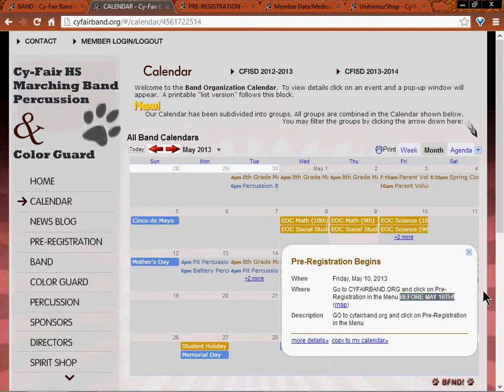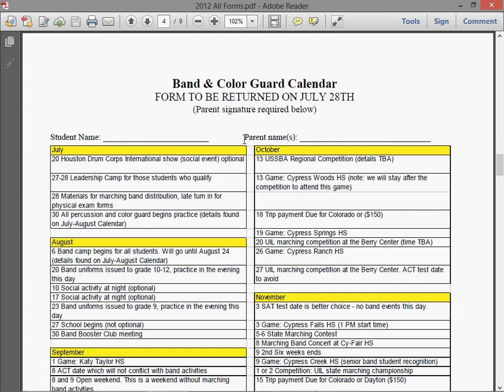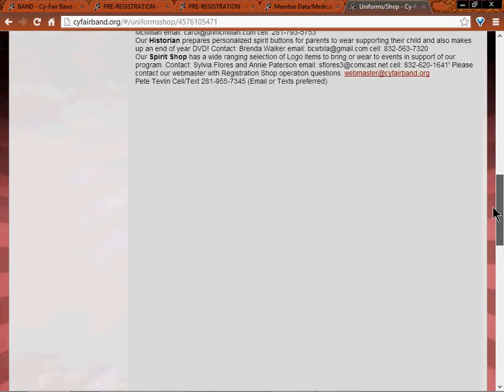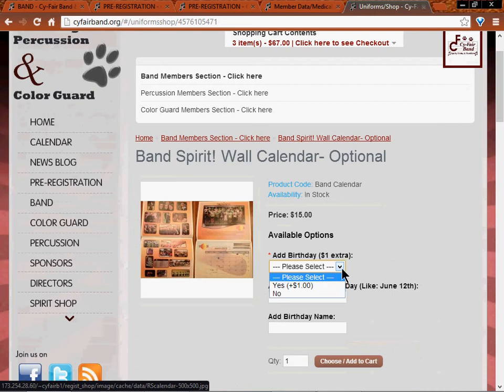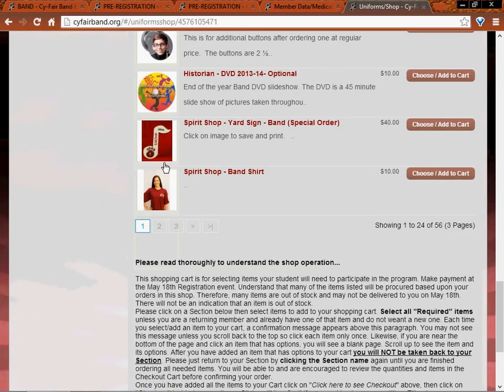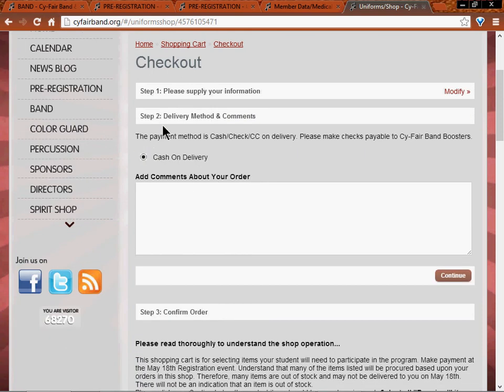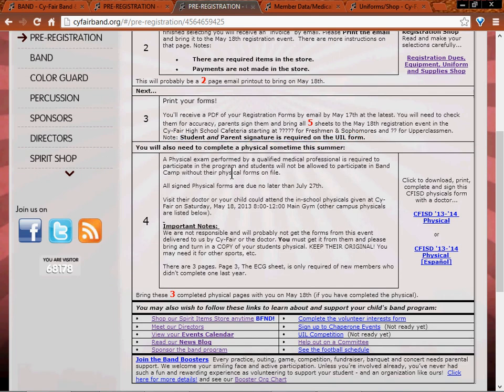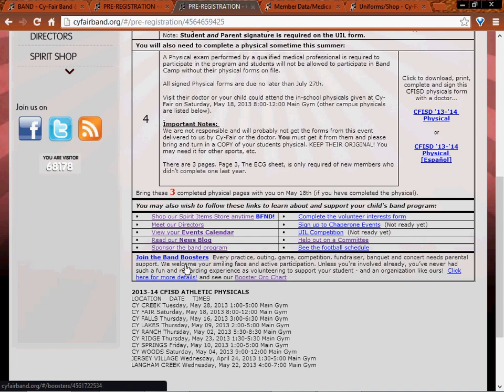Cy-Fair Band Pre-Registration Steps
Get familiar with the online portion of the registration process in advance of our
Cy-Fair Band Student Registration Event and Hot Dog Supper.